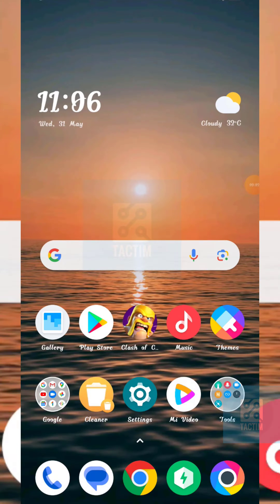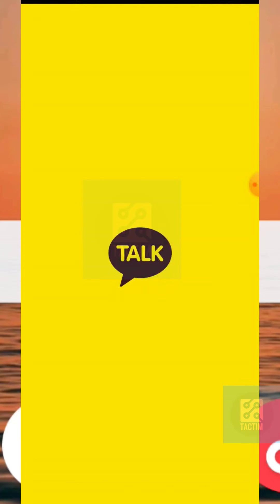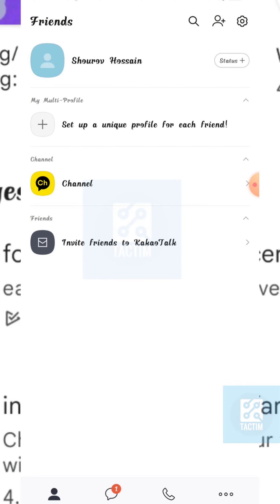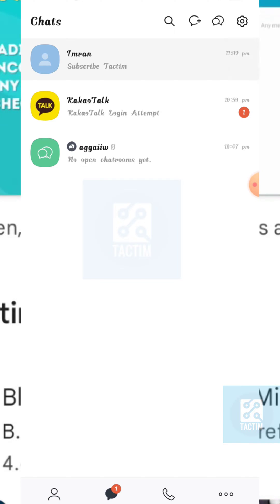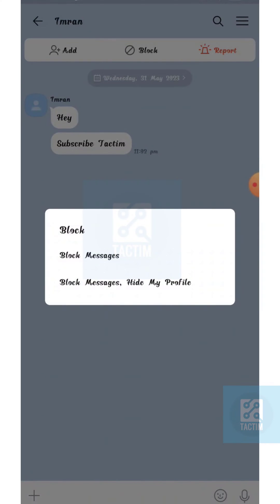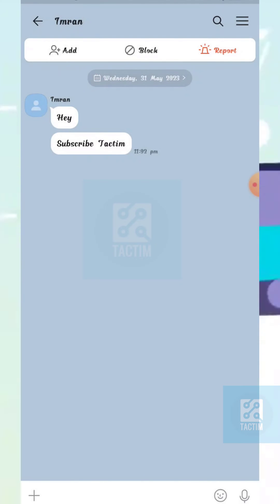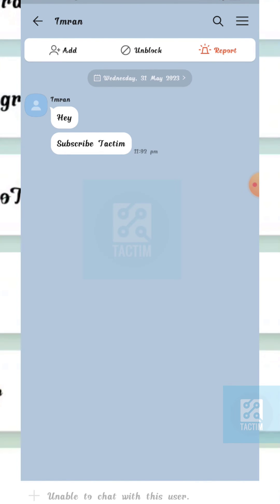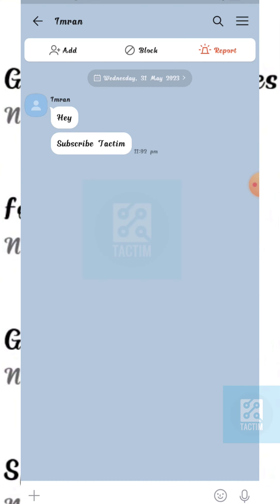How to Block and Unblock Someone on KakaoTalk | Step-by-Step Guide 2025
Have you ever wanted to block or unblock someone on KakaoTalk but didn't know how? Look no further! In this tutorial, we'll walk you through the process of blocking and unblocking users on KakaoTalk, ensuring a hassle-free messaging experience. Whether you want to avoid unwanted messages, spam, or maintain your privacy, our step-by-step guide will teach you everything you need to know. Watch the video now and learn how to effectively manage your contacts on KakaoTalk!